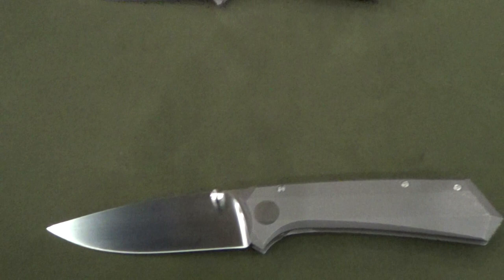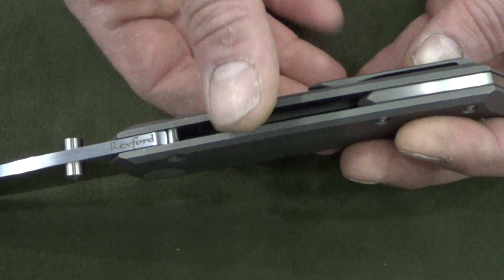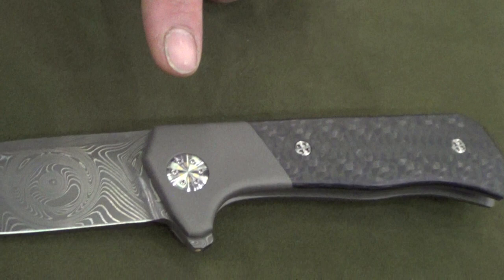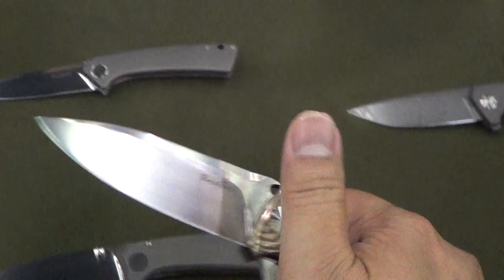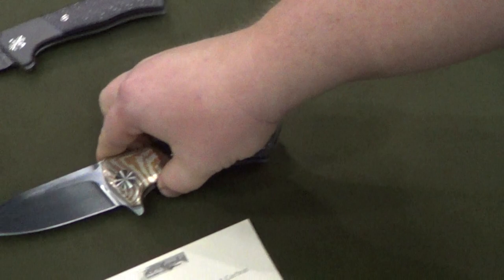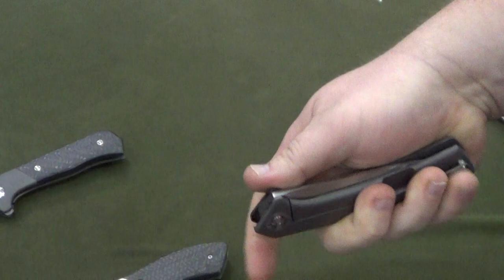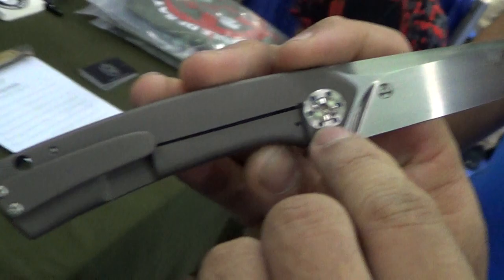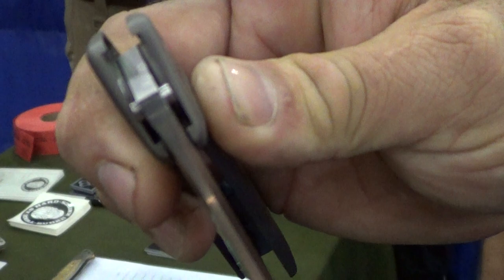Blade Show 2015 : Todd Rexford